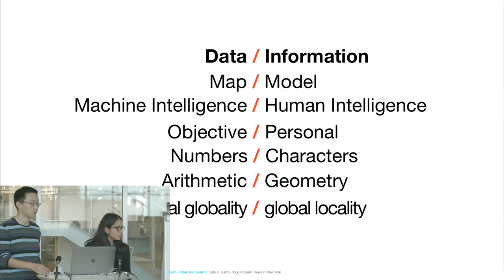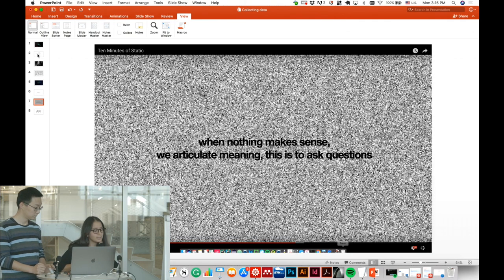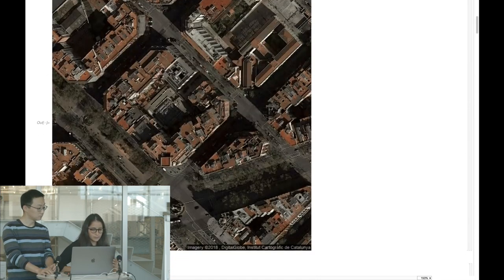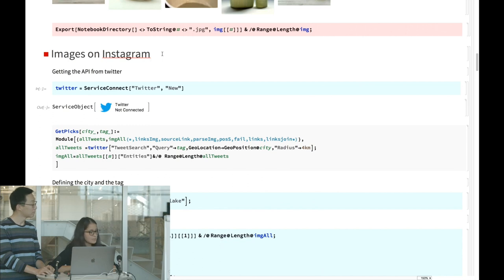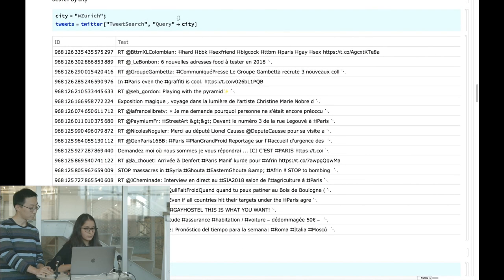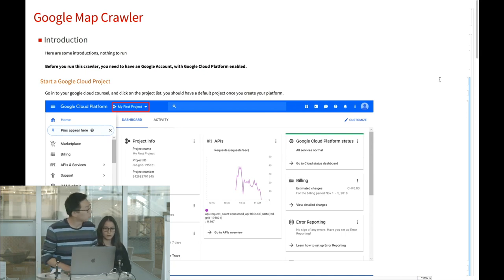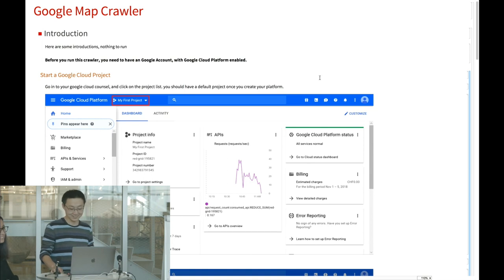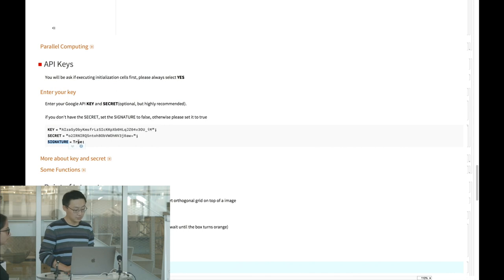CAAD Praxis HS18: Lecture 06 -Collecting Data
Lecture by Karla Saldaña Ochoa and Zifeng Guo

CAAD Praxis: Cats in Zurich, dogs in Berlin, trees in New York
Lecture 06 -Collecting Data

Today, satellite and aerial imagery are fundamentally available for nearly any point on the planet. Besides this, during the last years, considerable efforts have been made to develop various methods for the detection of different types of objects in urban aerial data.
In this course, we will dig into the abundance of urban aerial imagery and create personal semantic maps of any city, by learning how to talk to cities and articulate questions around our own interests. We will introduce you to Convolutional Neural Network (CNN), show you how to localise specific objects on satellite images and generate semantic maps of cities. Cats in Zurich, dogs in Berlin, trees in New York or horses in Paris, what is at stake here is your own question. Make cities meaningful by projecting on them what actually matters to you!